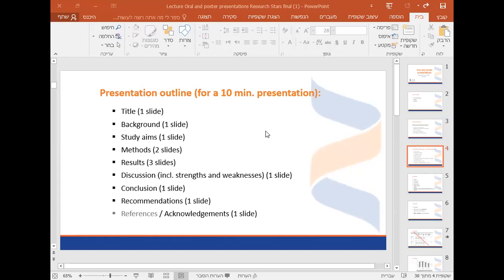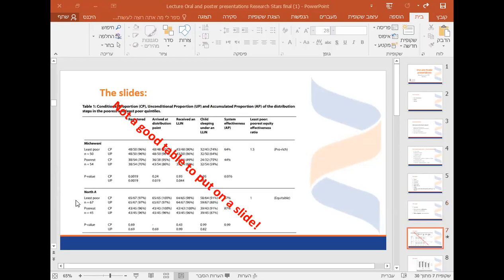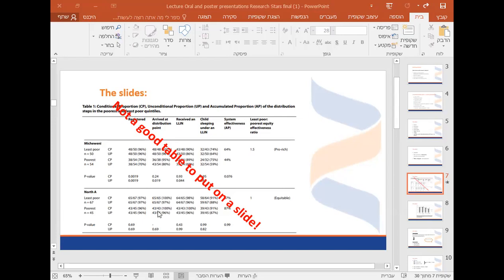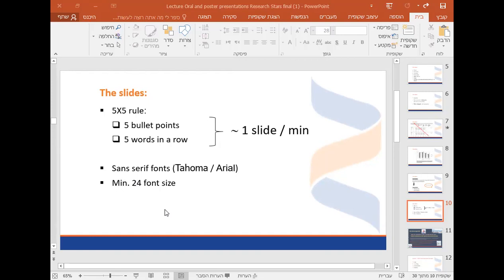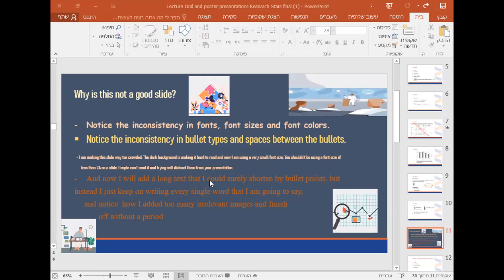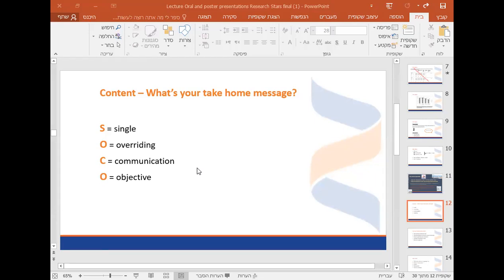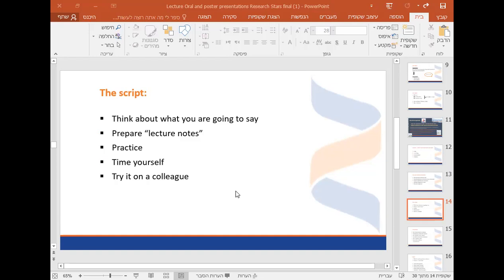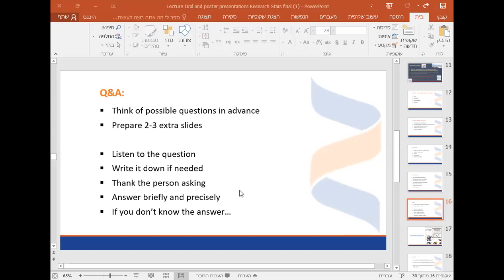Preparing posters and presentations 1- Ziv Medical Center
This lecture is aimed at clinicians and junior researchers who want to learn more about preparing posters and presentation for scientific conferences. It is part of the Ziv Medical Center Clinical Research skills course. Comments? @epi_michael on twitter